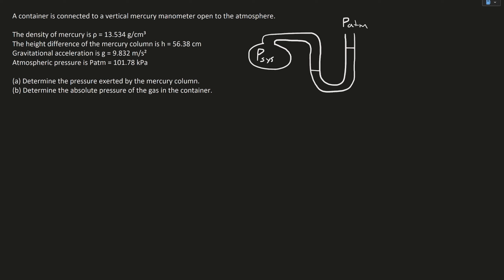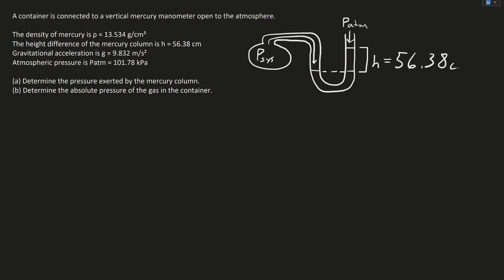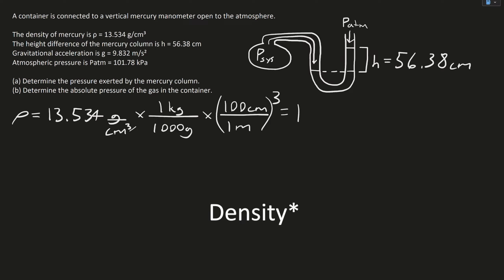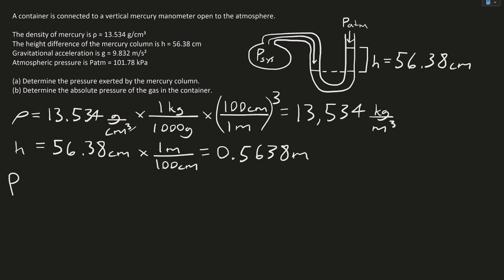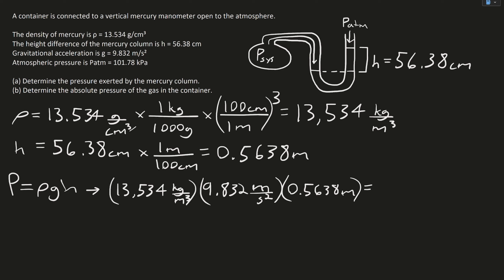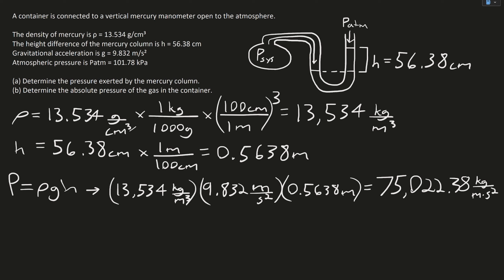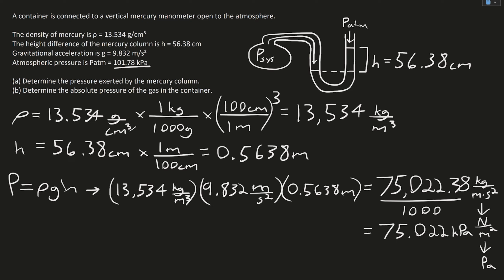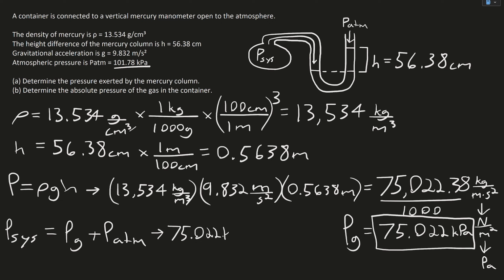Mercury Manometer Pressure Problem | Absolute vs Gauge Pressure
In this video, we work through a classic mercury manometer problem step by step to find the pressure of a gas and understand the difference between gauge pressure and absolute pressure.

This is the same type of problem you’ll see in thermodynamics, fluid mechanics, and engineering courses, and we solve it cleanly using first principles.

👉 What you’ll learn in this video:

• How pressure differences relate to fluid height
• How to use P = ρgh correctly
• The difference between gauge pressure and absolute pressure
• How manometer problems are approached on homework and exams

This video is part of my Thermodynamics Practice Problems series — clear, worked examples designed to help you actually understand the material, not just memorize formulas.